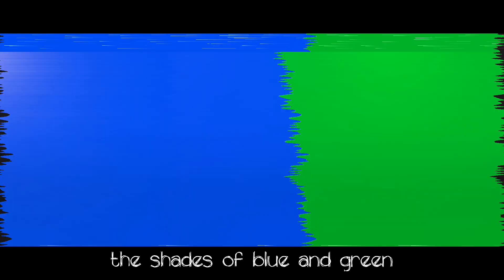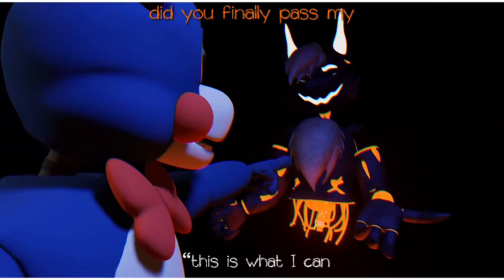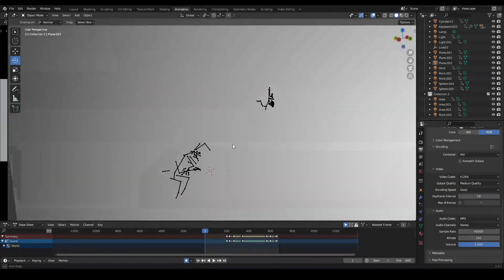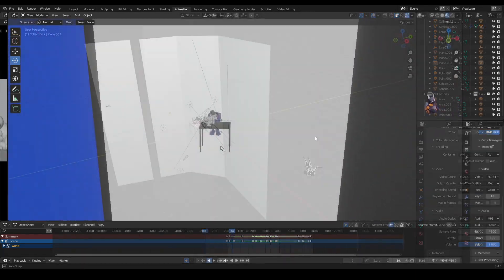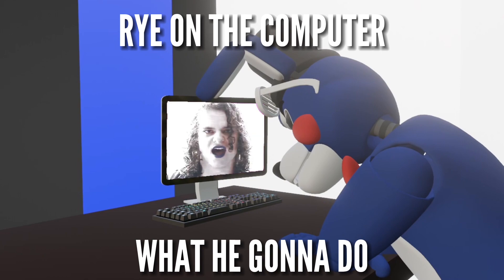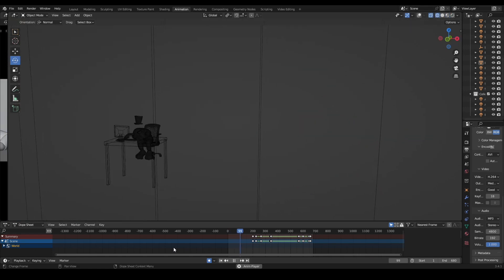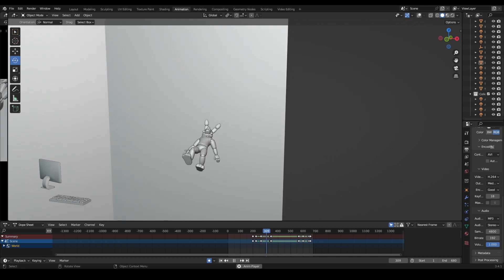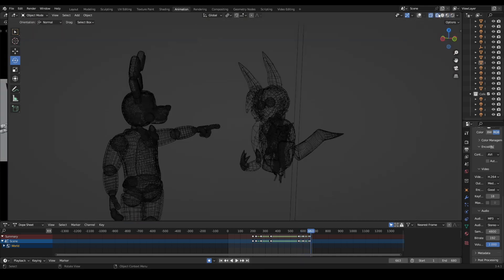[BLENDER/"PRACTICE"] The Whole World & You (Tally Hall Cover) Animation [plus BTS]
I think you can tell my current obsession lol,
anyway I'm sorry for lack of uploads again, lots of things have been piling up. I wanna get this out here since I'm rather proud of it. plus I wanna show more of my work too, so.

yeah i dunno what else to put here enjoy lol
btw THIS IS A SHORT, not the full animation. the extra couple mins is a bts thing.

cover by @ChonnyJash
rye model made by @Jaxonartic
@RyeRye99 is in this ofc lol
cerali model made by @Mitzllee

yippe